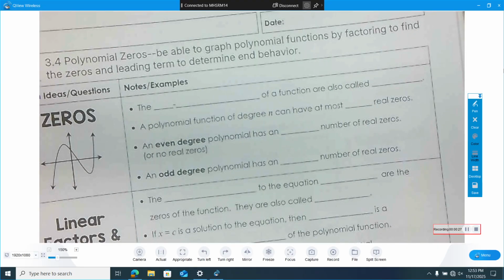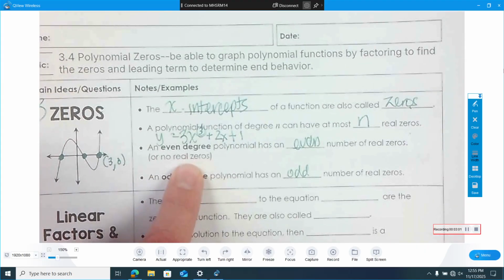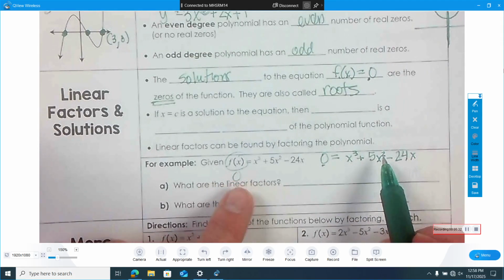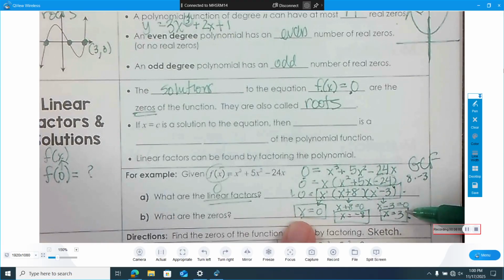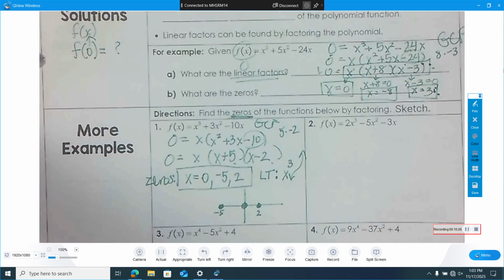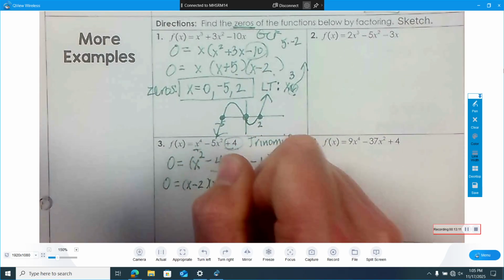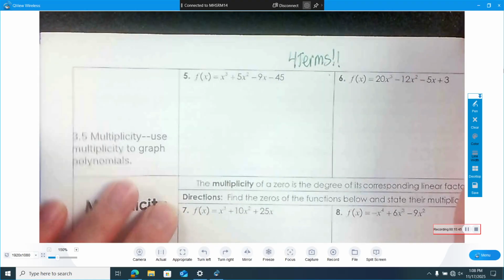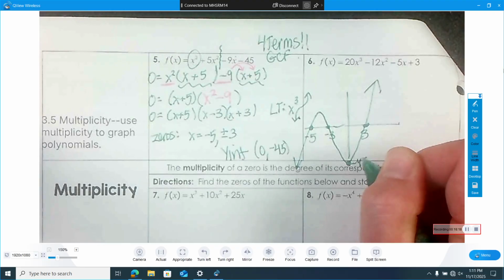3.4 Polynomials Zeros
3.4 Polynomials Zeros